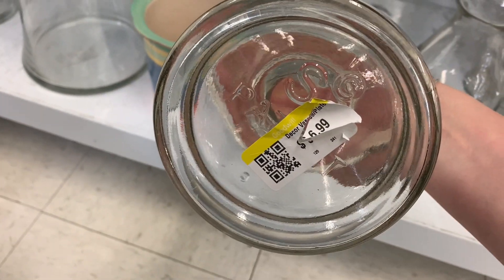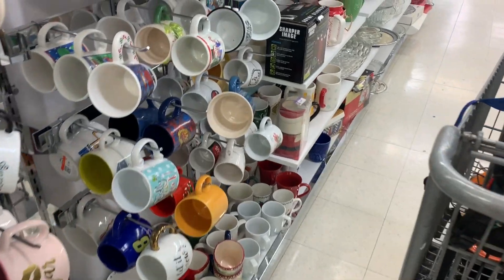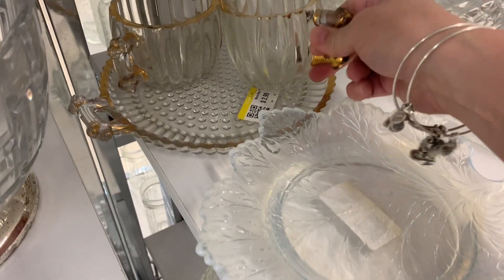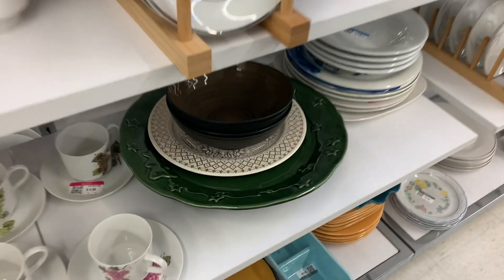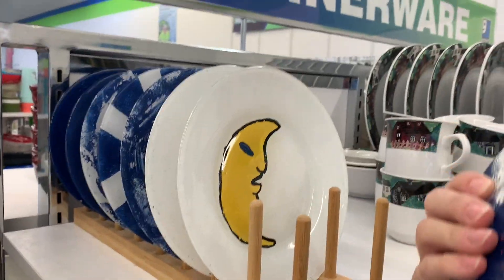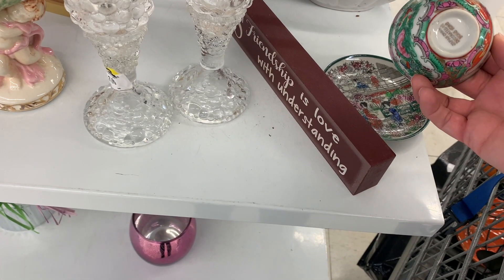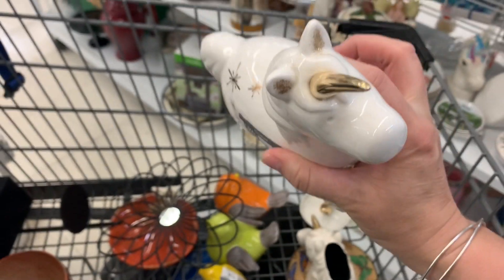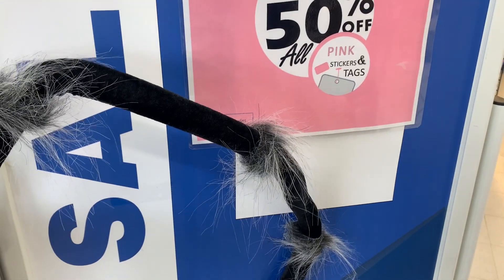whoaa fresh cart at goodwill, my 100th video!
went shopping goodwill tonight! friday night at goodwill turned out to be a good time and found lots of cute home decor to flip for profit. shop goodwill shelves with me and let’s decide on some things we can invest in to resell, on Etsy and in my physical shop.